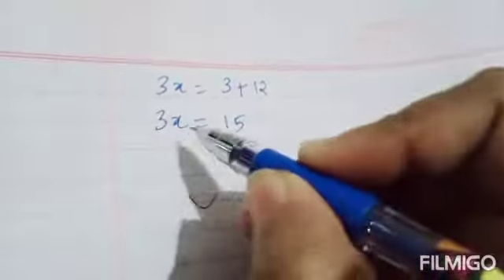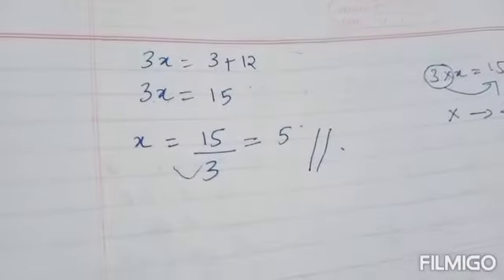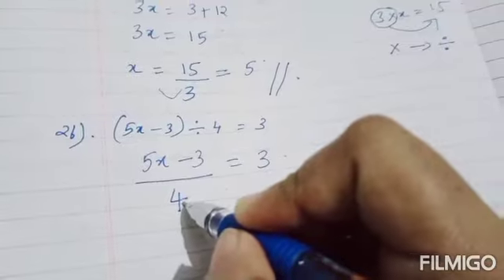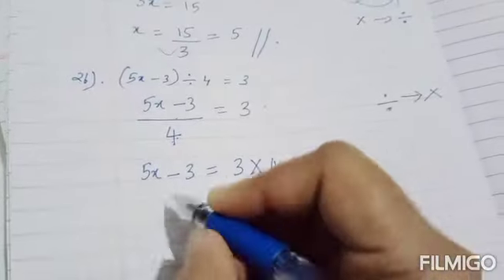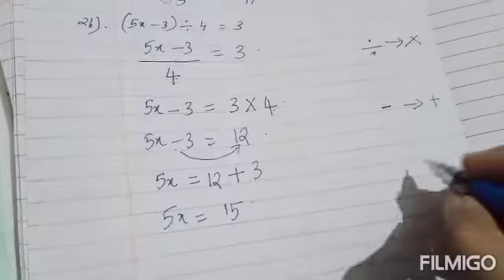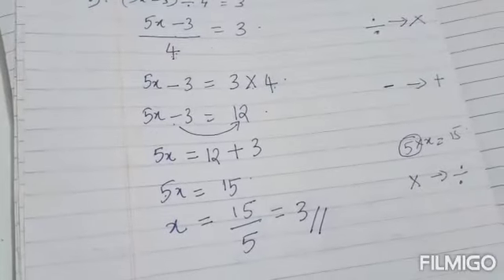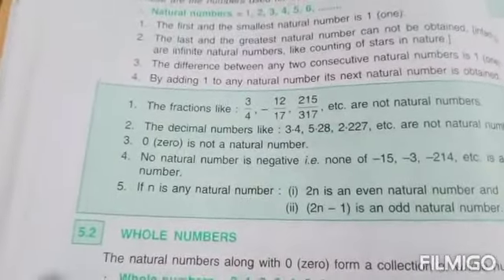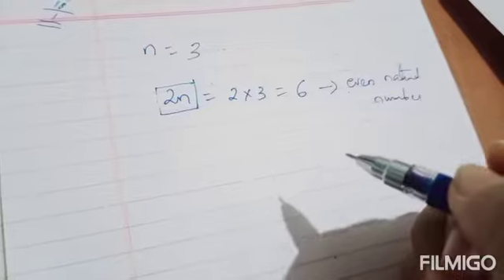28 October 2020